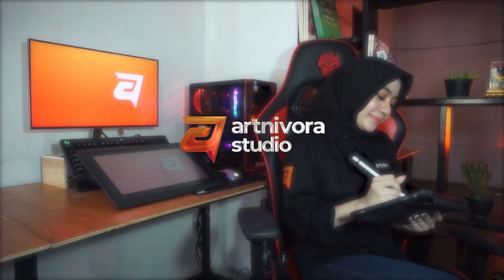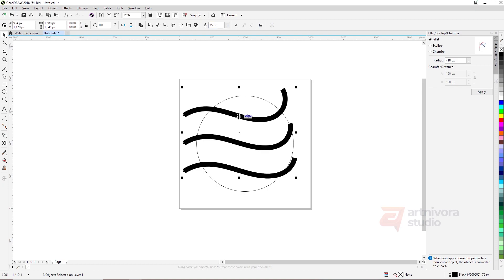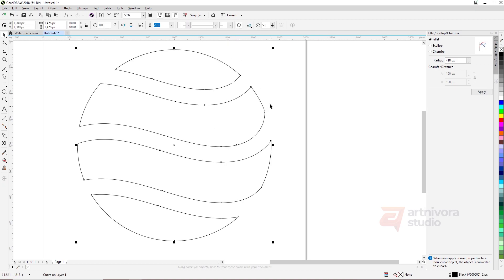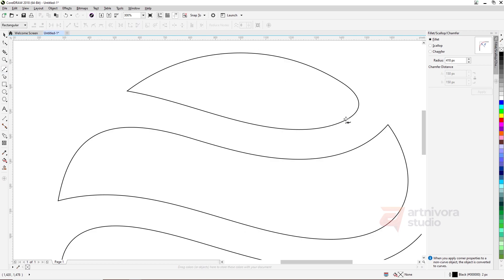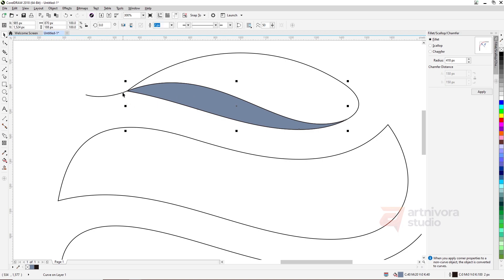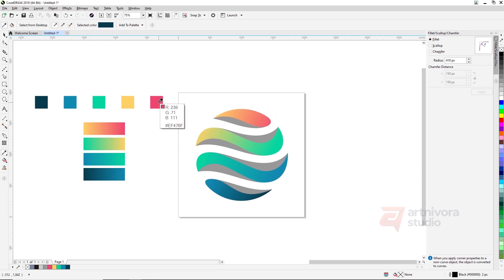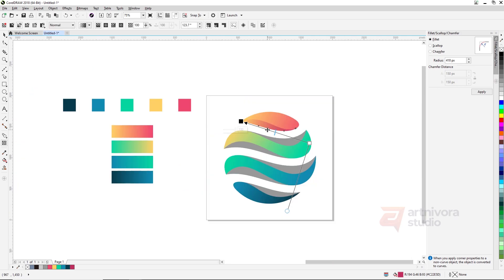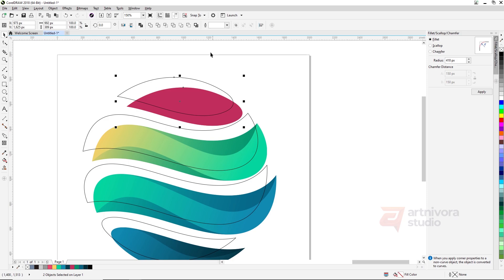MODERN GRADIENT COLORFUL LOGO - STEP BY STEP BASIC TUTORIAL - CORELDRAW 2018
Basic tutorial for make modern gradient logo, step by step and detailed. Please check our portfolio (mentioned below) to see all items, Please let us know which item should we create the tutorial. Enjoy the video and have a nice day.

Tools :
- CorelDraw 2018